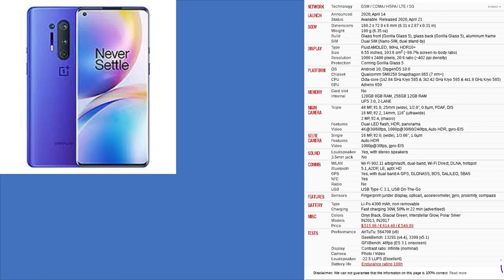Oneplus 8 PRO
Link:
Please click the link below in order to help me make more videos/por favor dele clic al link de abajo, para ayudarme a seguir haciendo más videos